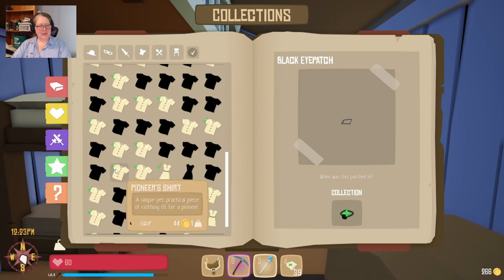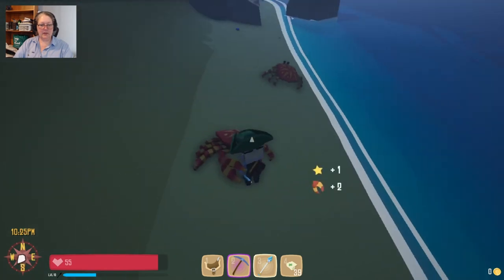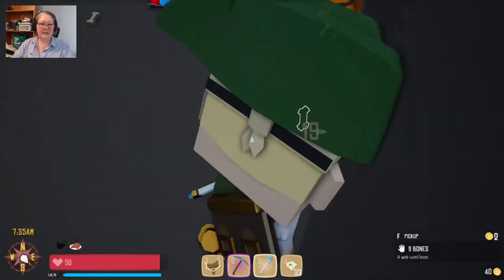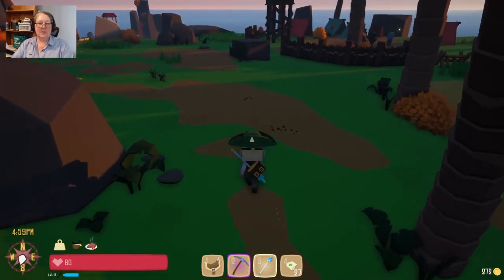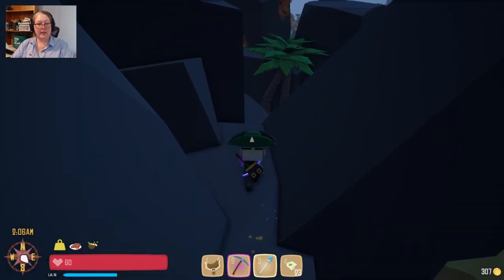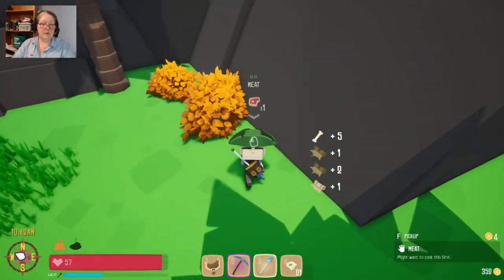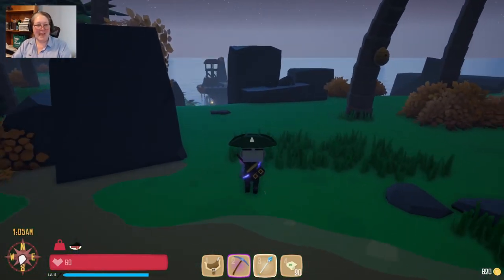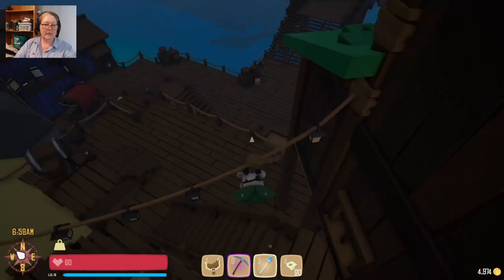Leveling Weapons Pt3 – Spear –Swords ‘n’ Magic and Stuff (Early Access) – Series 1 – Ep. 101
With a long way to go on her Polearm Skill, Alta sets out on a ‘rat run’ on Azura Island, and then decides to spice up her spear practice by including the wild boar, bandits and slimes on Azura Island. As well as familiarizing with what this weapon can do, she finds it’s a good way of acquiring the gold she needs to purchase some of the missing items in her collections.

Interested in playing? You can find Swords ‘n’ Magic and Stuff on Steam

Developed by Kindred Games, you can find more about Swords ‘n’ Magic and Stuff on its